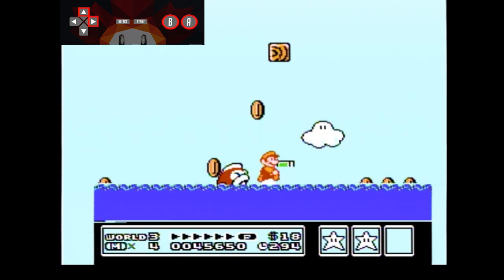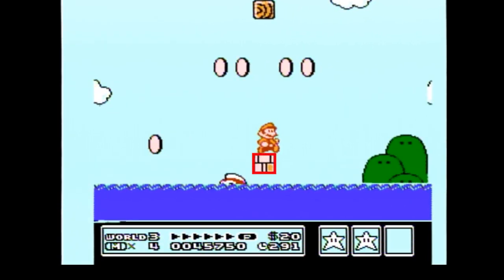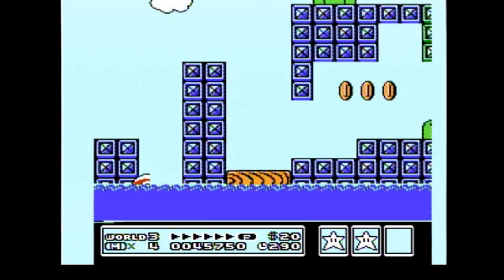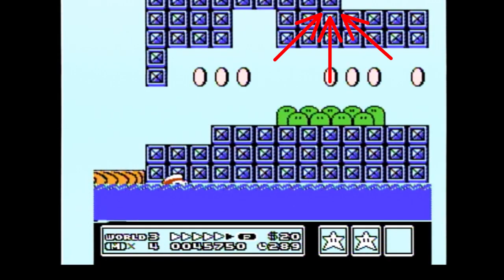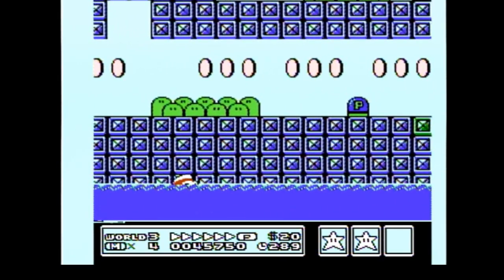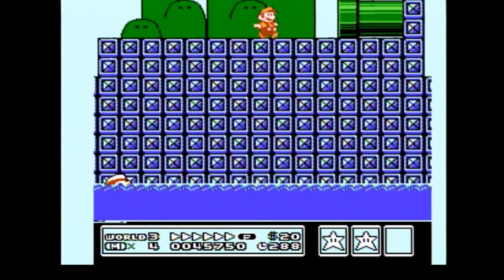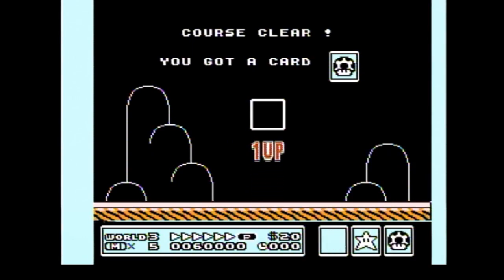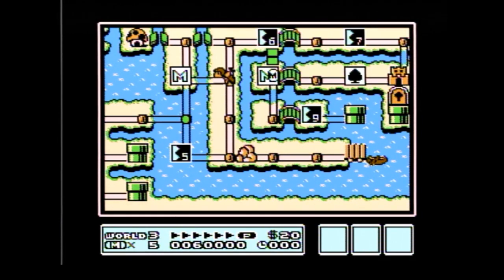Super Mario Bros. 3 Any% Warpless Seminar World 3-8